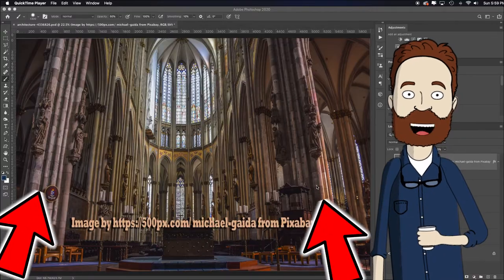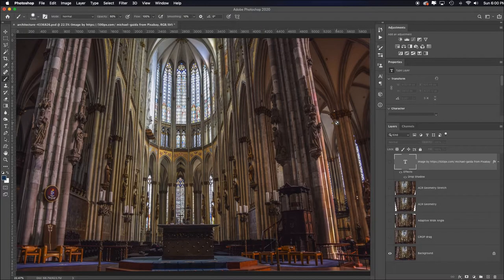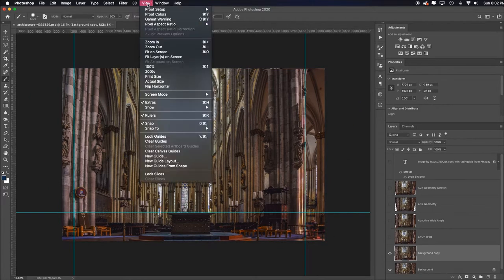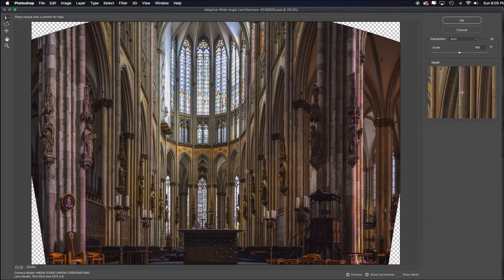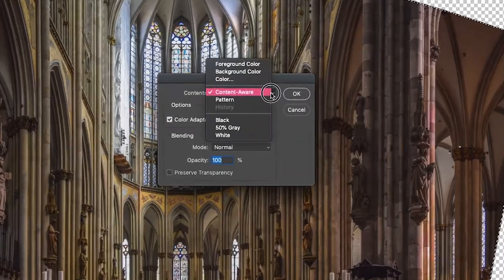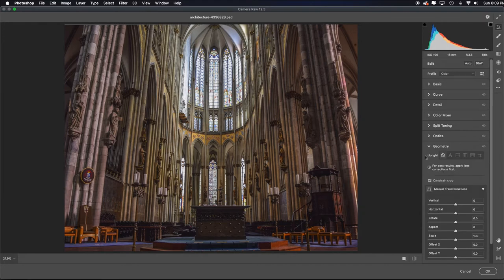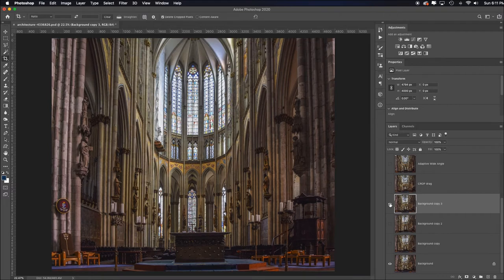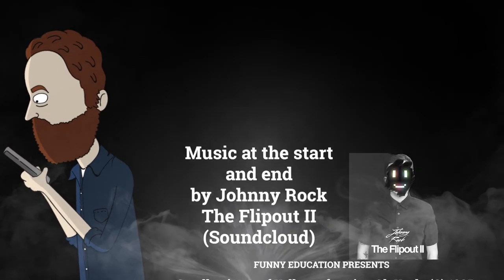How to Fix Converging Lines in Photoshop & Adobe Camera Raw! 3 Easy Methods!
In this video I show how to use both Photoshop and Adobe Camera Raw to fix converging lines in architecture and architectural shots. Three easy ways.
Download the image in the video for free to follow along

This video is part of the playlist series titled, Photoshop Tips & Tricks, where I cover the most popular tips and tricks to use Photoshop to manipulate your images to align with your ideas and vision. They range from basic to advanced techniques that will cover the bulk of information photographers, artists and designers need to master Photoshop. I hope it helps. Thank you.

►SHARE YOUR WORK WITH US:
1) Post your Adobe Spark URL in the YouTube comment section (Google “ULearn Adobe Spark” to find my how-to video on that)
2) Post on Instagram with the hashtag
3) Post in our community Flickr group (you could also then repost that link in the YouTube comment section also). The ULearn Photoshop Flickr group is a community space where like-minded Photoshop artists, photographers and designers can share their Photoshop creations with each other. We have the capacity to learn, teach and inspire each other just by sharing what we make with each other while offering positive support, insight, and encouragement. Please join and share your creations.

►CREDITS
● Stock image from Pixabay.com
● Photoshop video tutorials by the Photoshop Professor